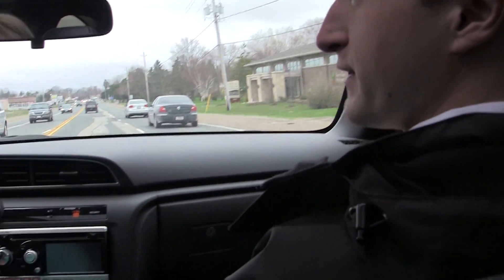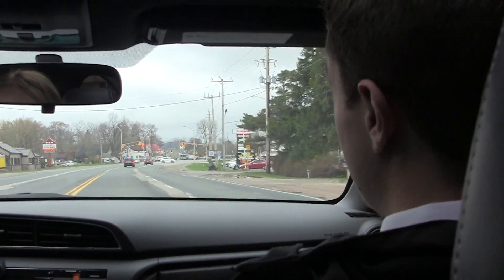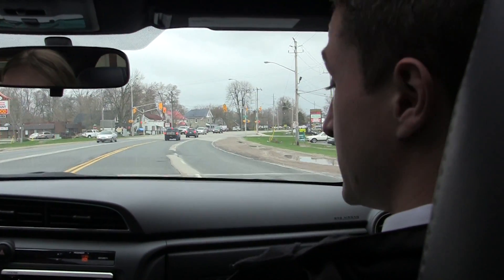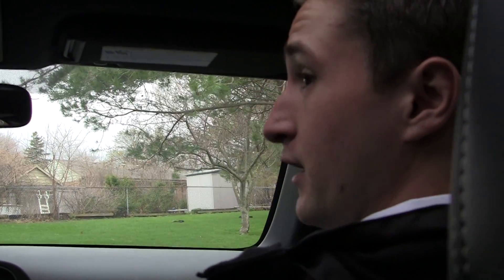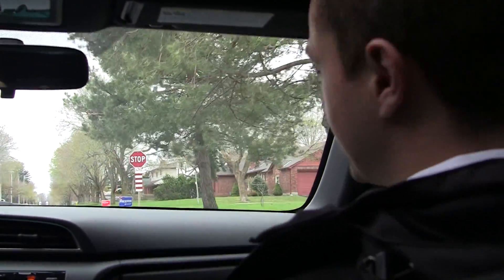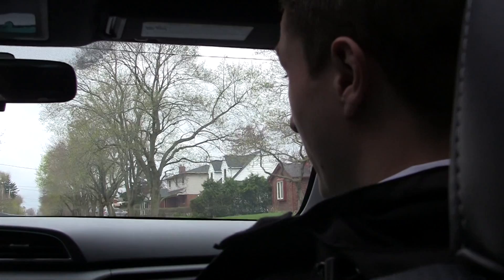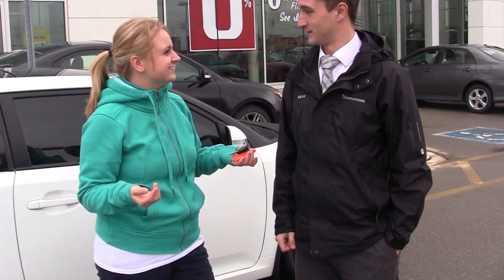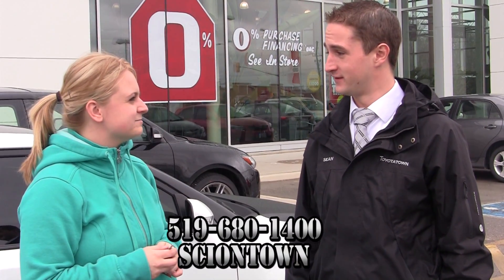Kristen Diehl Test Drives a Scion